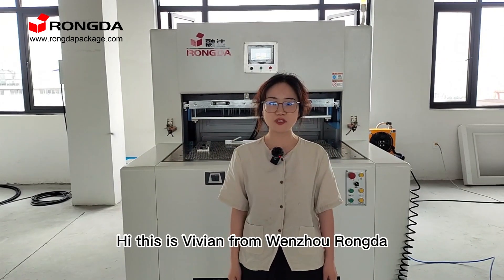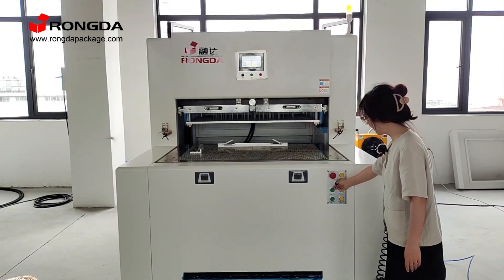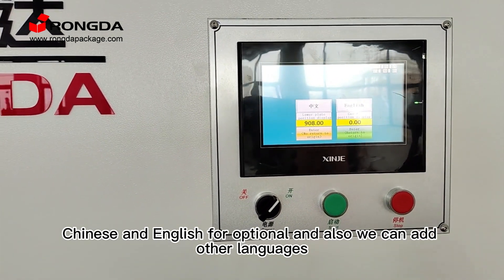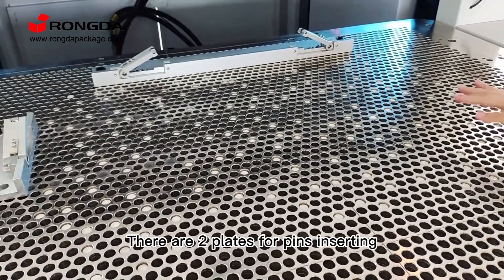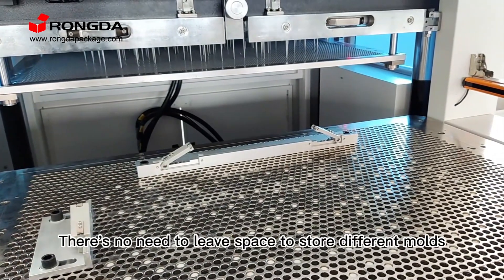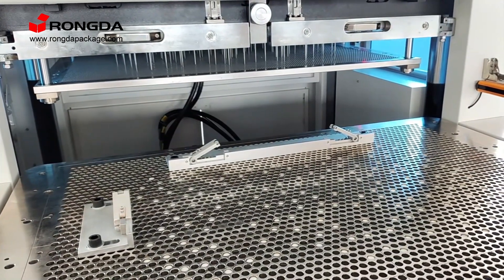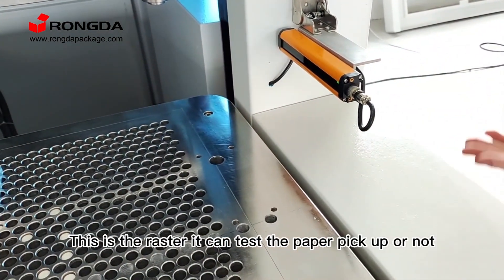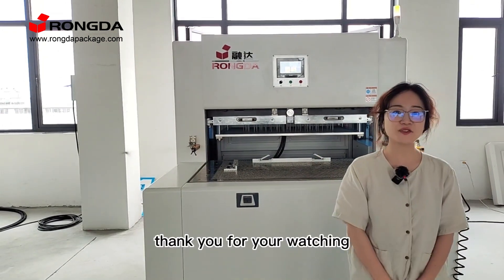Stripping and Blanking Machine